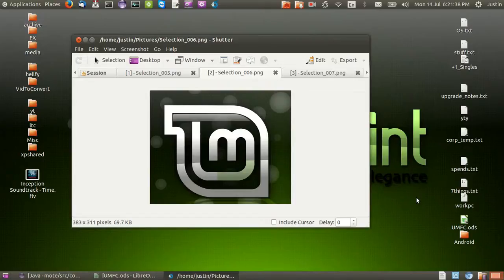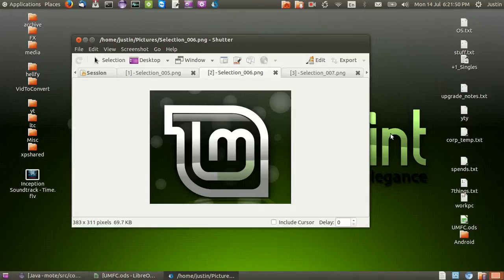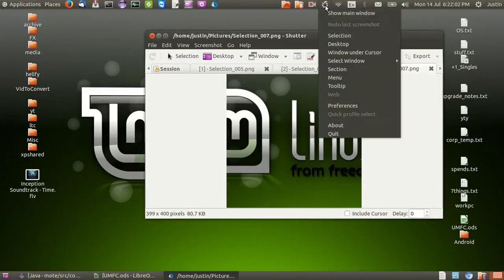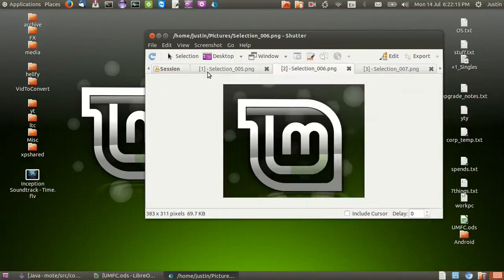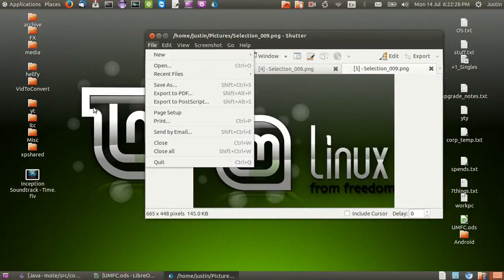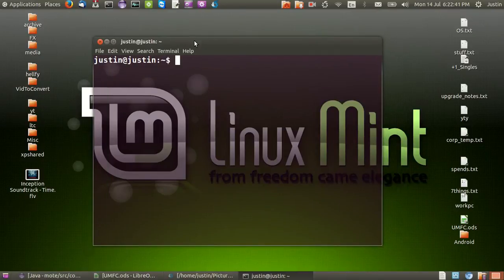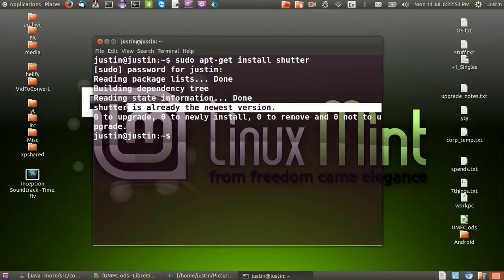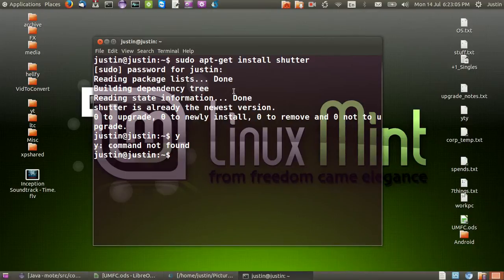snipping tool for Linux Mint 17!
snipping tool alternative for Linux Mint 17!